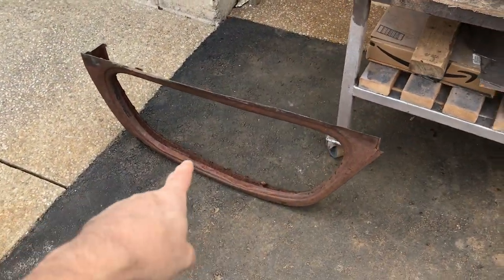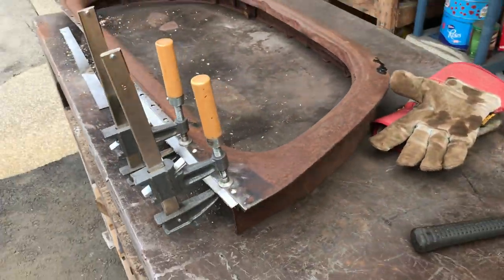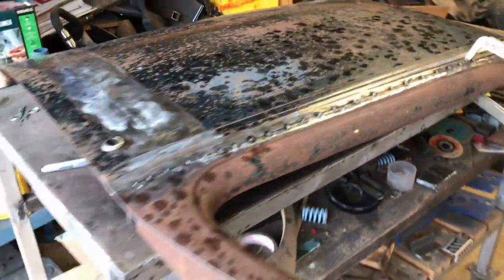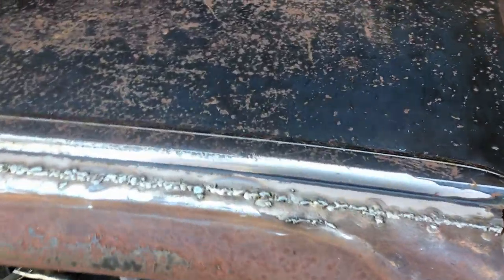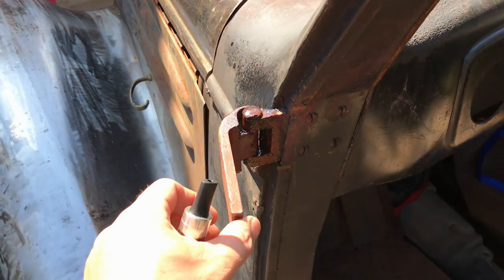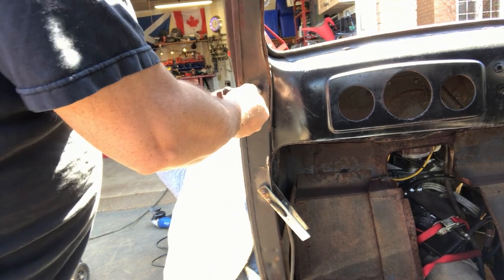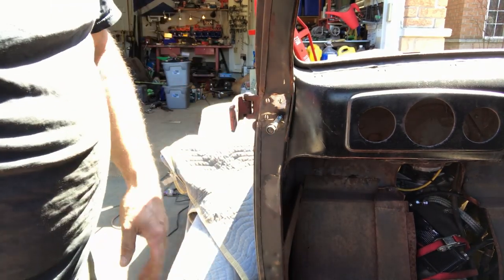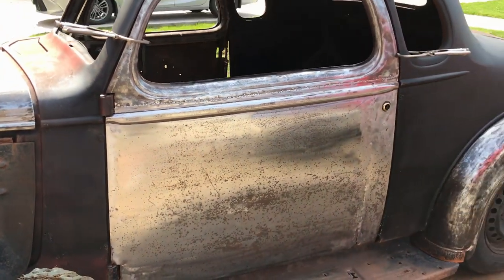1936 Chevy Coupe Door Chop & Weld Part 2 PLUS Hinge Problems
In this video I weld up the Coupe Window section to the Chopped Sedan door. Plus... Update on the Police Raid across the road!!!